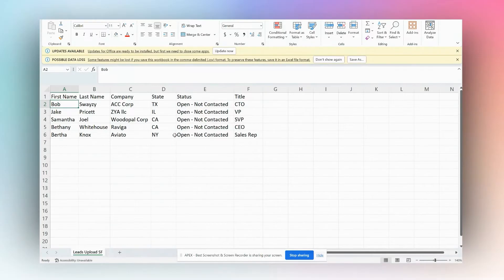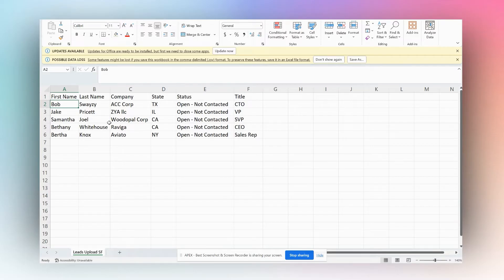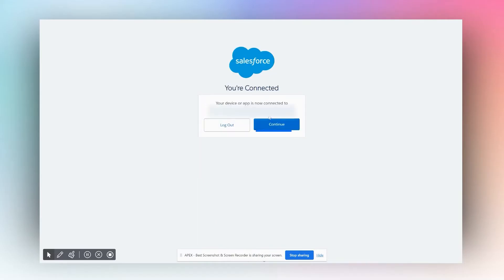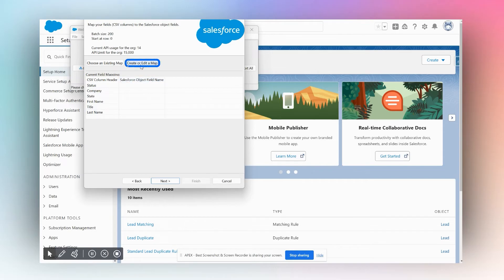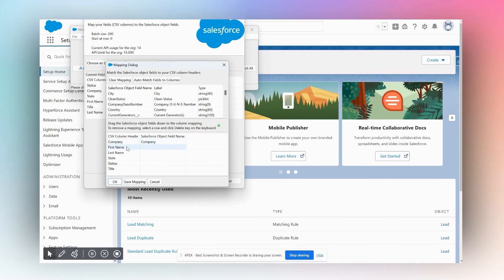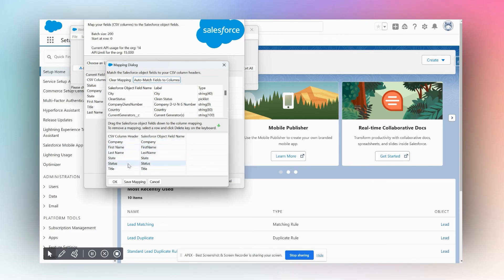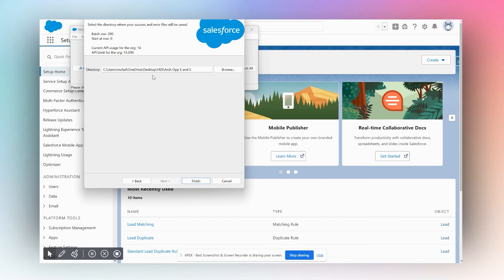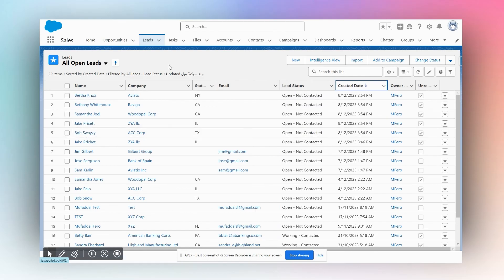How to Use Data Loader in Salesforce: A Step by Step Guide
Let's walk through how to use Data Loader in Salesforce.

In this example, we'll contain a list of leads that we'll upload into Salesforce with Salesforce Data Loader.

As a note, the only format of your file that is accepted is a CSV.

► Learn more about Coefficient's Salesforce Connector available in Google Sheets and Excel